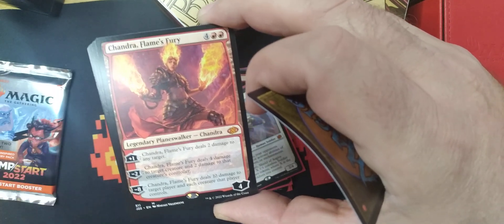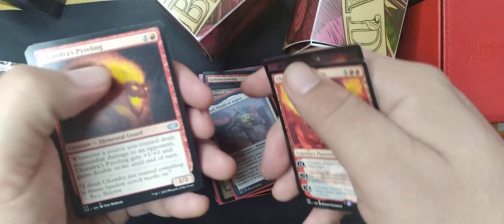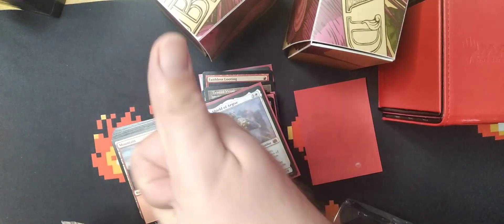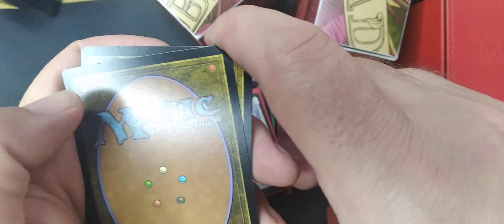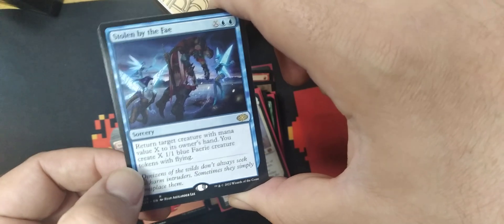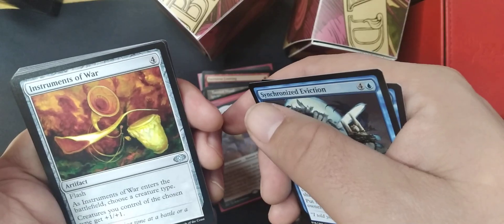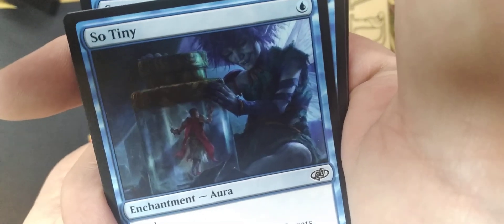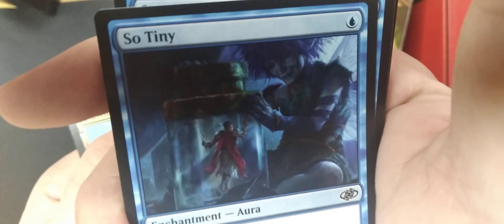Jumpstart mtg izzet worth it